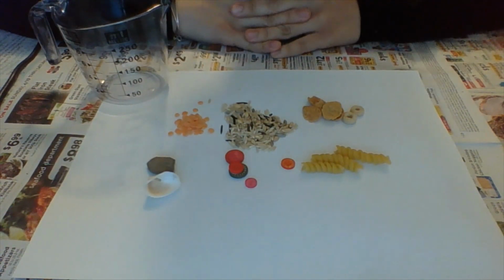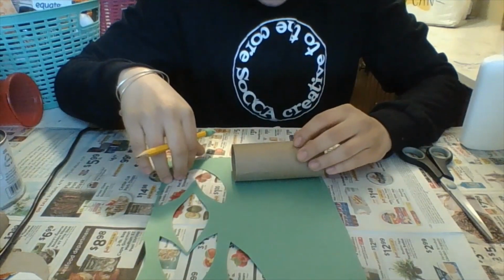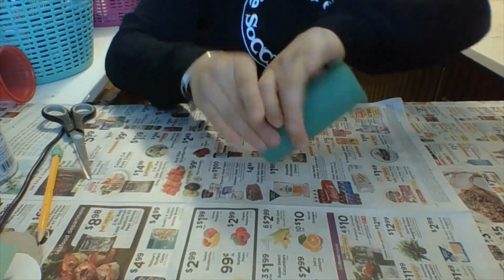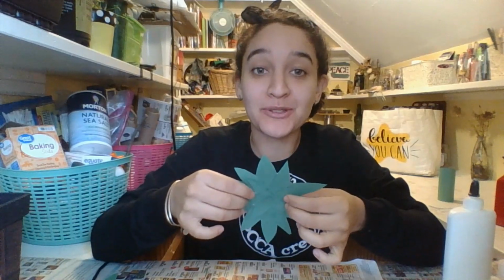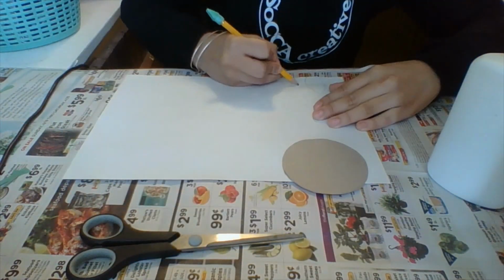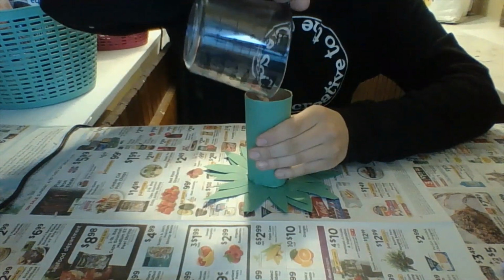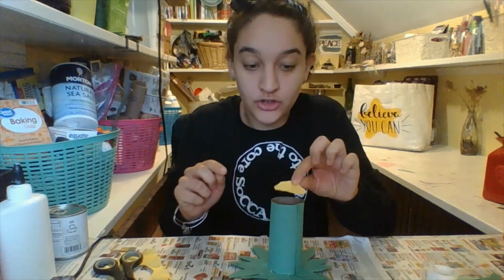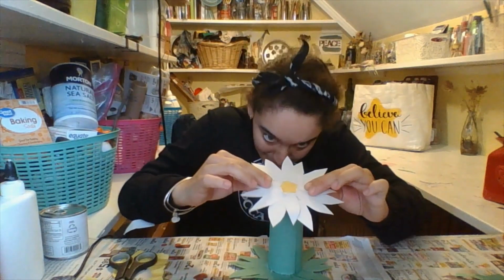Noise Makers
Transform a toilet paper tube into a noise maker!

You will need:
1 toilet paper or paper towel tube
white or colored construction paper, newspaper or paint
small buttons, bean,  pebbles, shells, rice, and or pasta
tap
glue
scissors